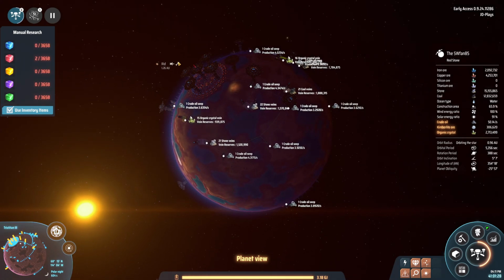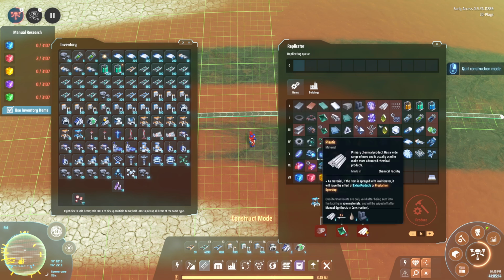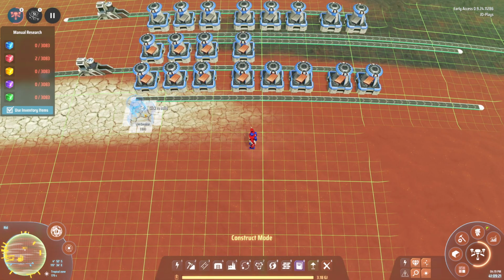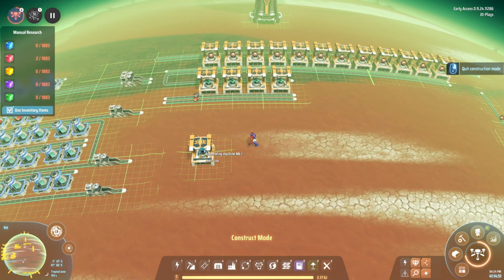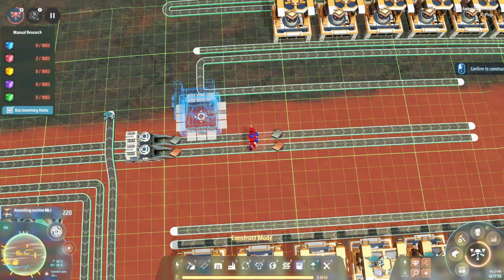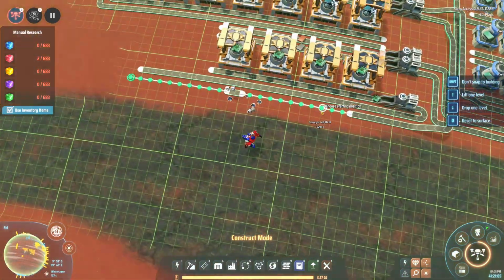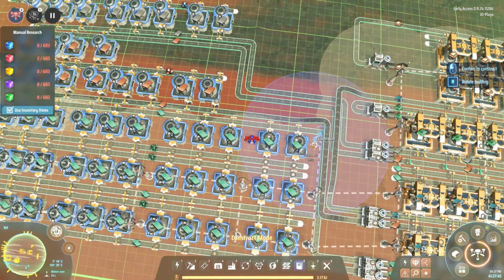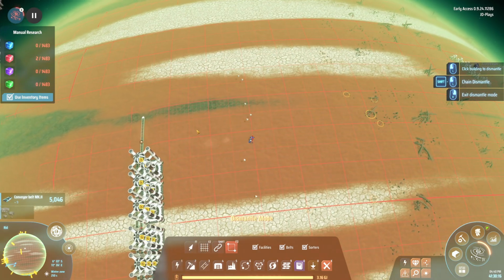The Purple Puzzle 🪐 Dyson Sphere Program 🌌 Let's Play 🪐 S4 Ep6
This series goal will be to use the Sprayer to its maximum protentional, I want to get the maximum bonus out of every product we possibly can, as well as Design/redesign all my existing blueprints to take advantage of the new sprayer and the proliferator to increase production!

Mod List
UltraNightLight
HideRandomTips
AchievementsEnabler
DSP_Drone_Clearing
DSP_Save_Game_Sorter
DSPModSave
BlueprintTweaks